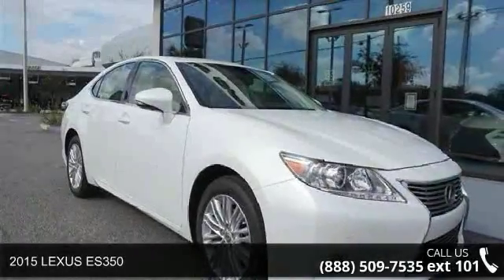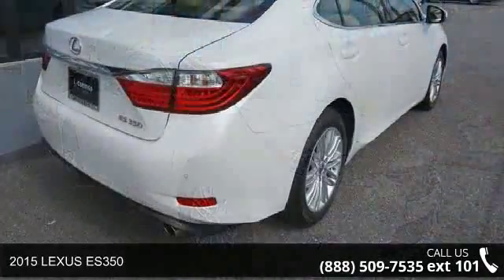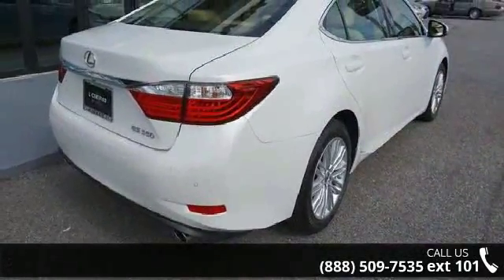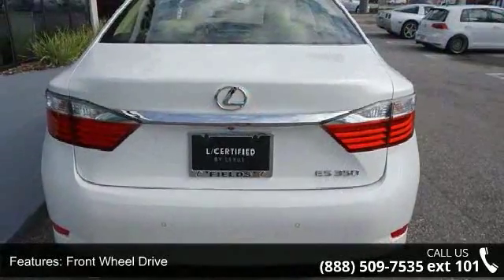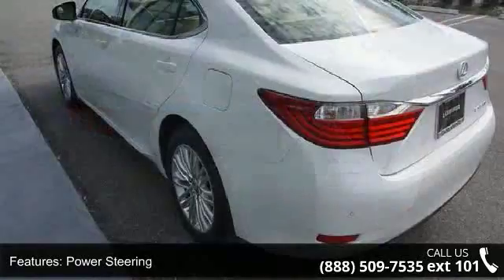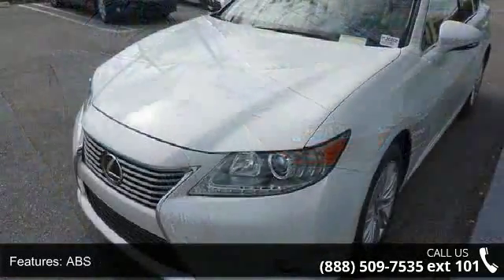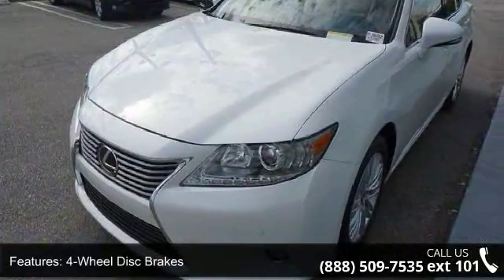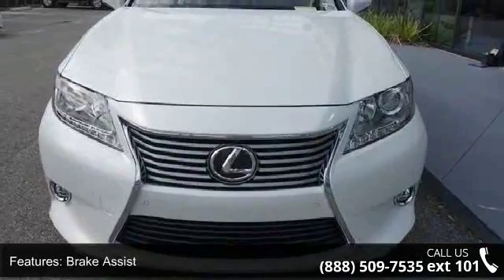2015 LEXUS ES350 - Lexus Of Jacksonville - Jacksonville,...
2015 LEXUS ES350 Condition: Used Mileage: 21719 Transmission: Automatic Exterior Color: Starfire Pearl Interior Color: Parchment Stock